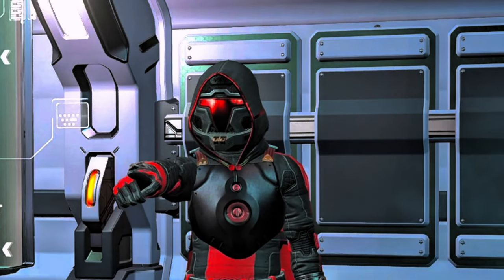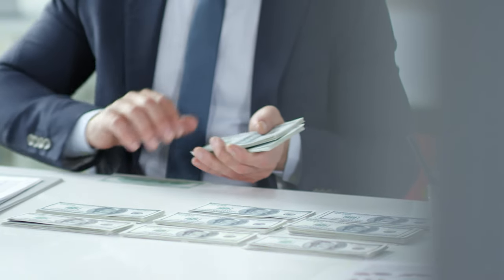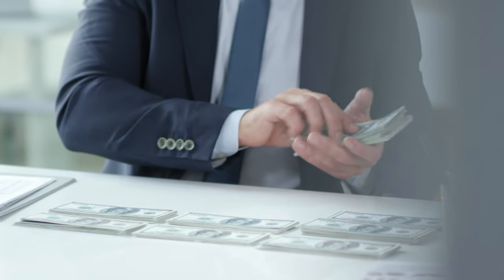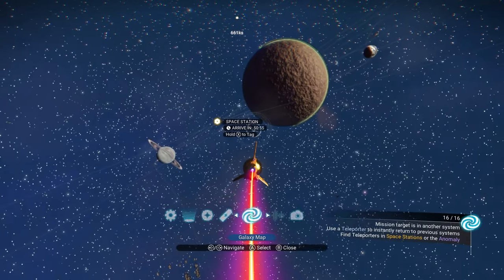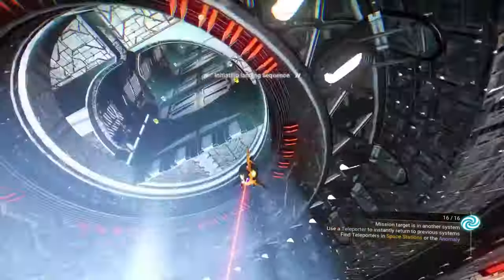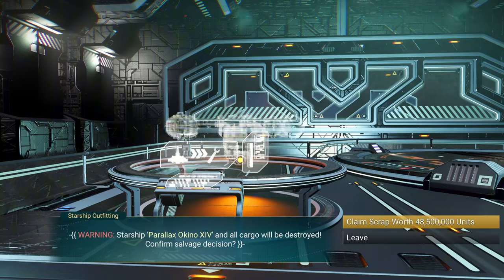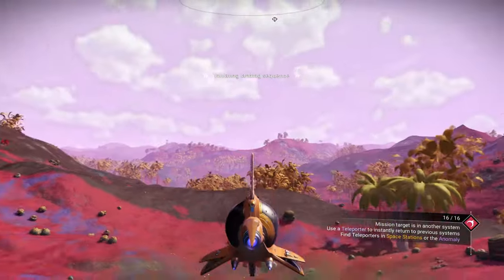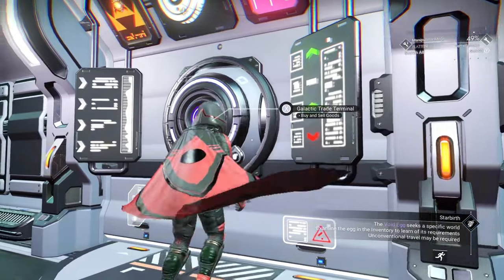How To Get Rich In No Man’s Sky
In Todays Video Il be Showing You The Fastest Way To Become A Billionaire In NMS!

Chapters:

0:00 Intro!
0:10 Expensive Ship?
0:20 How To!
0:39 Devious Methods :)
1:00 $$$
1:10 Outro!